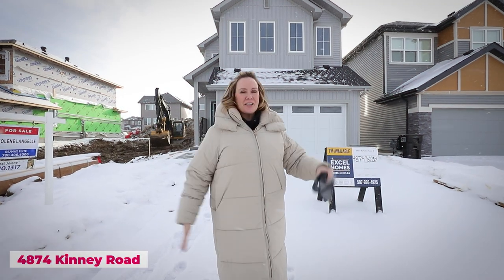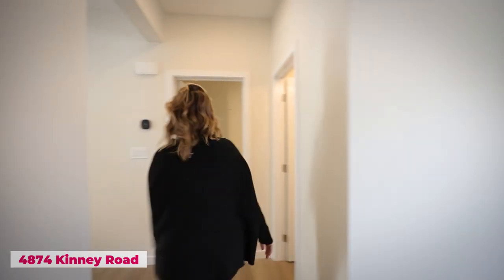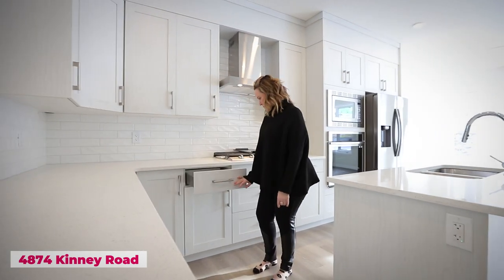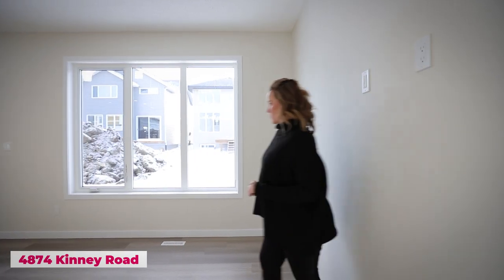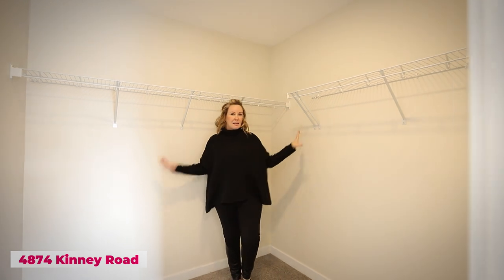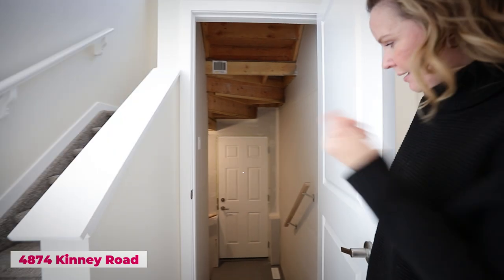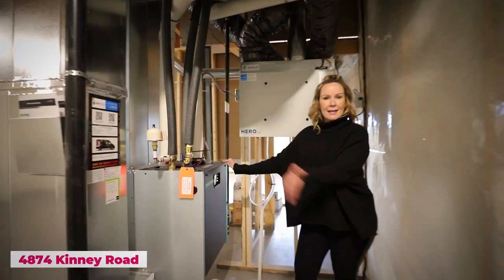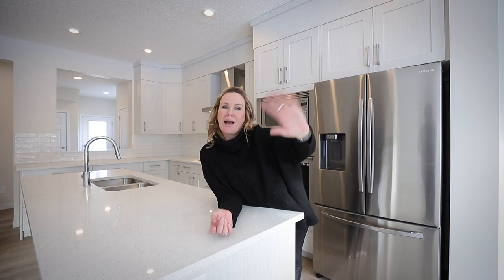Sorry, this one just sold! SW Edmonton Home for Sale by EXCEL HOMES | Edmonton Real Estate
Welcome to Edmonton!  Find your next home, see what it takes to sell successfully, and discover what the top neighbourhoods have to offer, all right here.

This tour is for 4874 Kinney Road in Keswick Landing:
for all the details on this one!